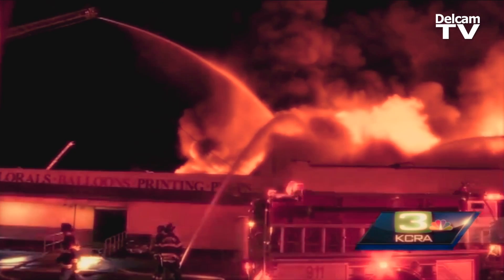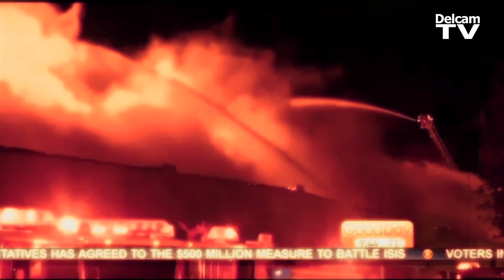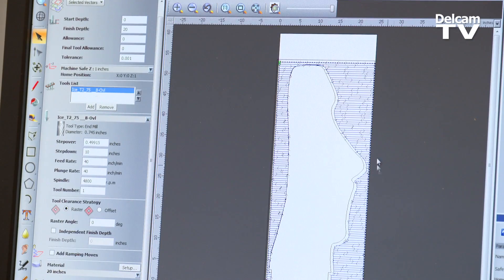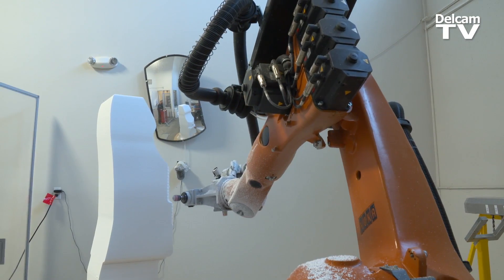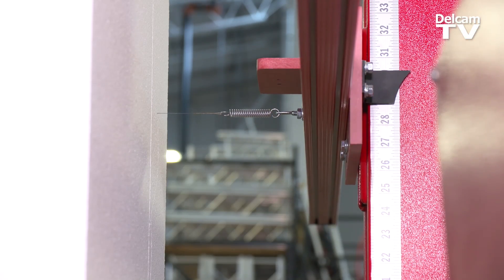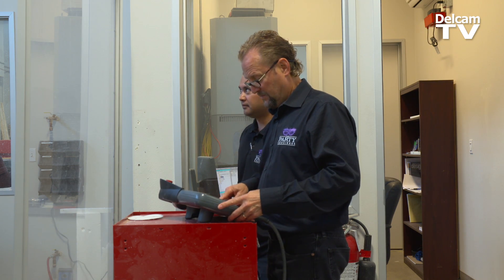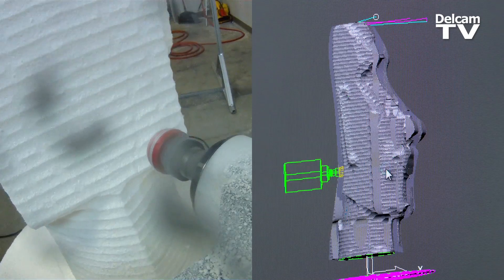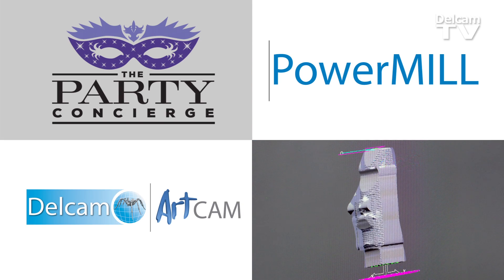Creating Movie Props and Ice Sculptures with PowerMILL and ArtCAM at Party Concierge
Party Concierge in Sacramento, California rebuild their business with Delcam software after a devastating fire, sculpting movie props with a Kuka robot driven by PowerMILL, and creating ice sculptures with ArtCAM.